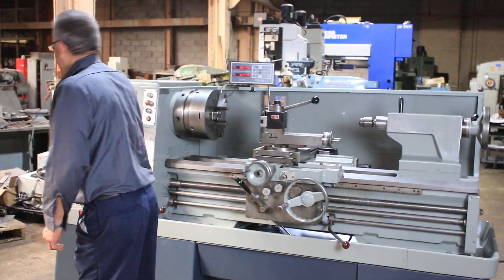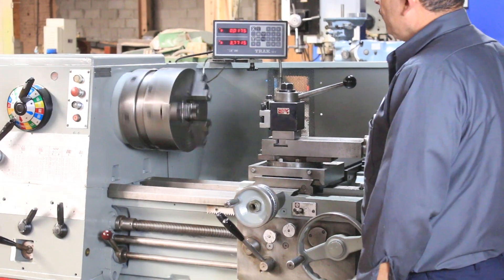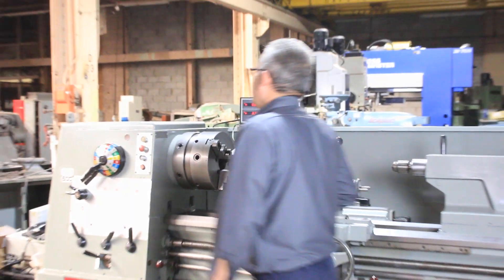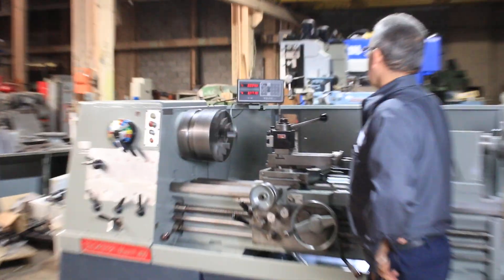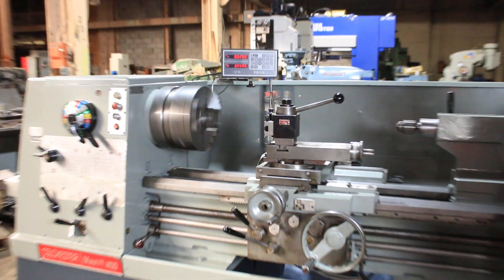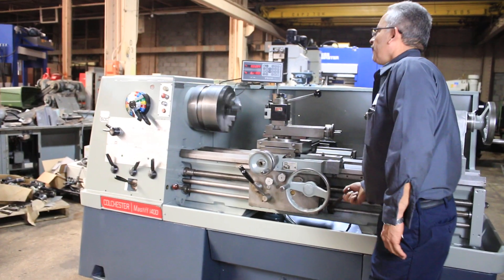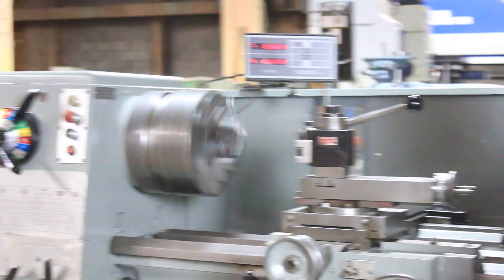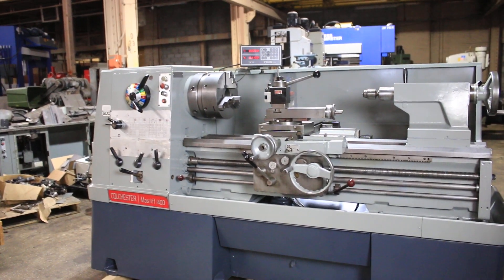21'' Swing 40'' Centers Colchester MASTIFF 1400 ENGINE LATHE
21" x 40" COLCHESTER ENGINE LATHE
MODEL: MASTIFF 1400, S/N: 8/0210/05377, NEW: 1980

SPECIFICATIONS:
ENGLISH THREADING RANGE (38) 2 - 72 TPI

EQUIPPED WITH:
INCH/METRIC THREADING
TRAK TWO AXIS DIGITAL READOUT
12" 3-JAW BUCK CHUCK
16 4-JAW CHUCK
ALORIS QUICK CHANGE TOOLPOST W/HOLDERS
COOLANT SYSTEM w/ REMOVABLE CHIP PAN
HARDENED BED WAYS
12.5 HORSE POWER MAIN DRIVE MOTOR